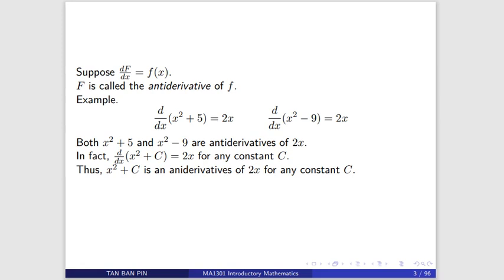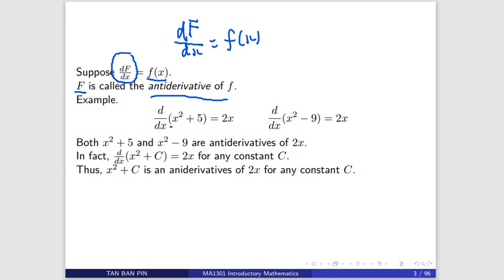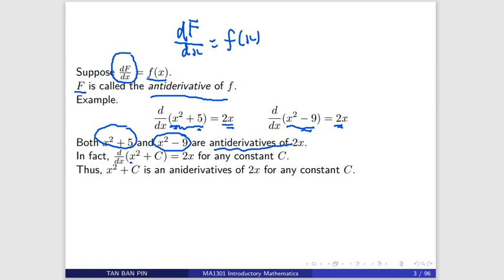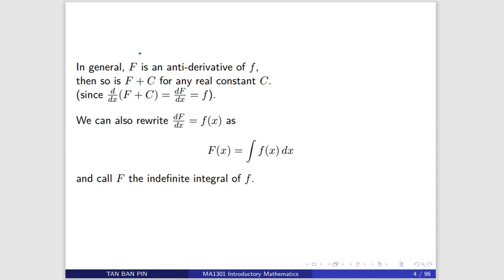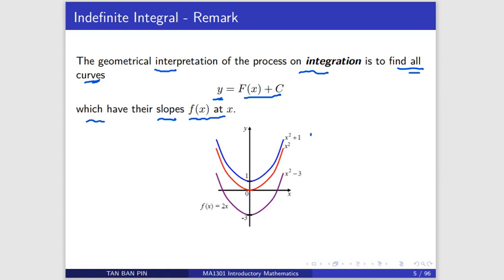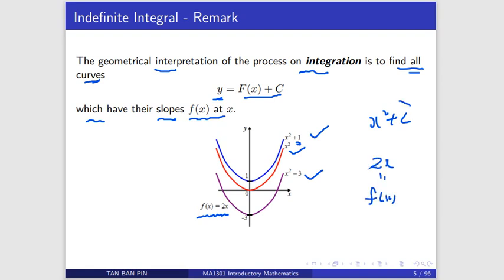MA1301 Chap 3 Slides 1 to 5